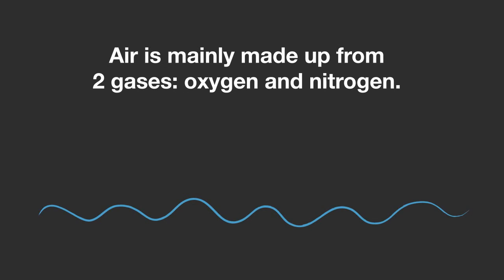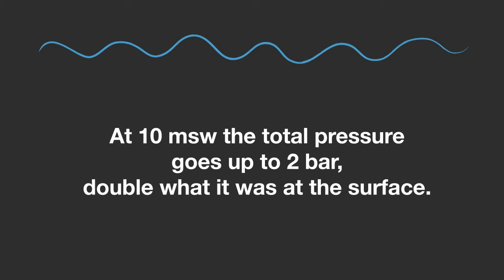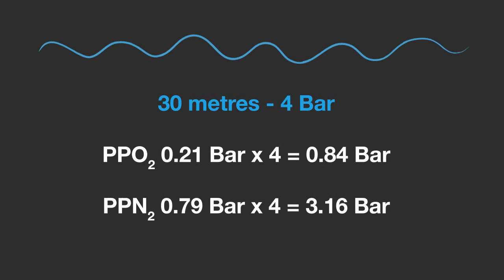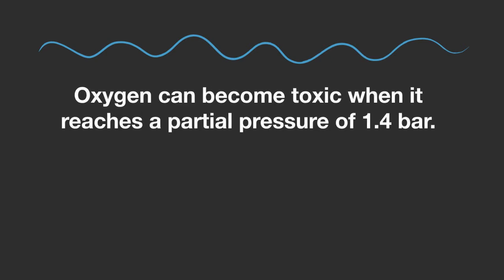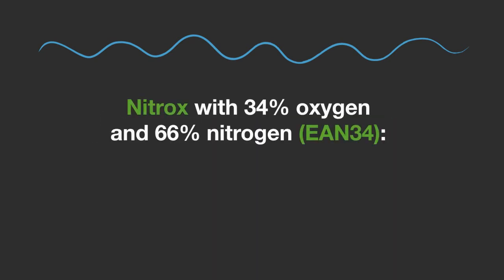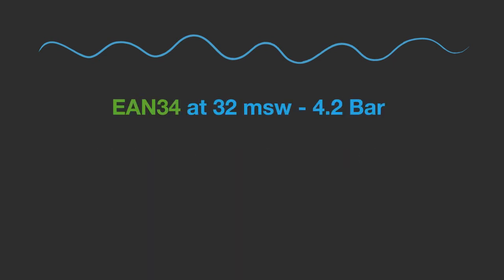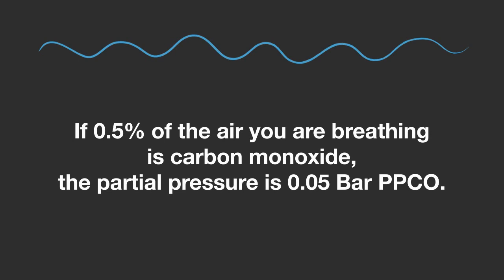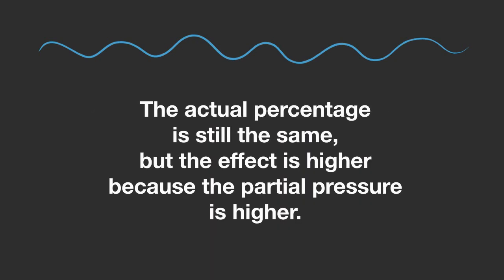Partial Pressure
Air consists of 79%  Nitrogenand 21%  Oxygen. This means at one Bar, the partial pressure  of Nitrogen is 0.79 bar, and of Oxygen 0.21 Bar (Dalton's  law).